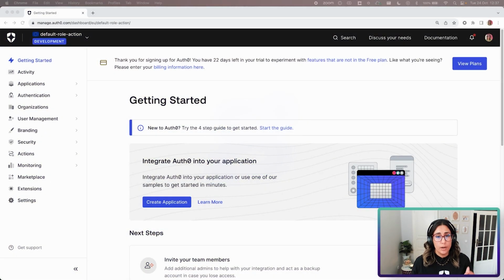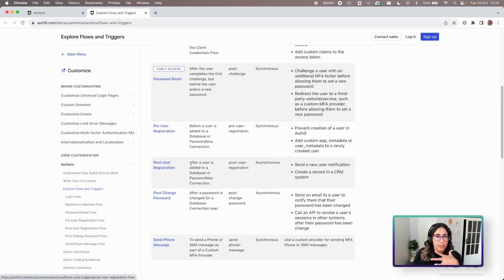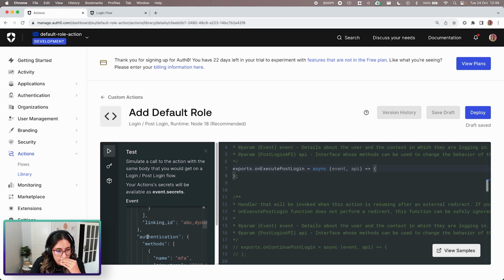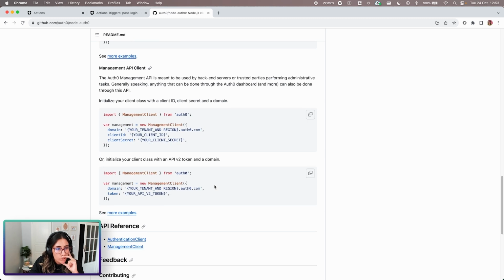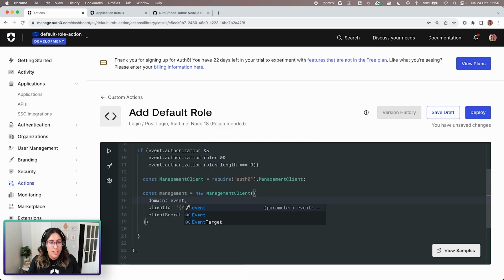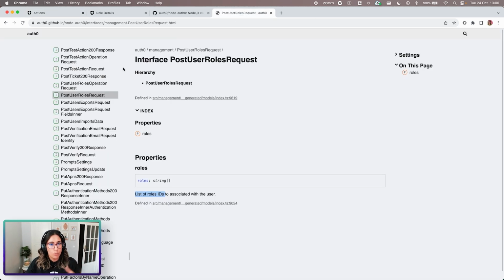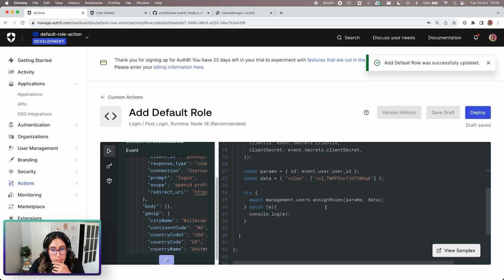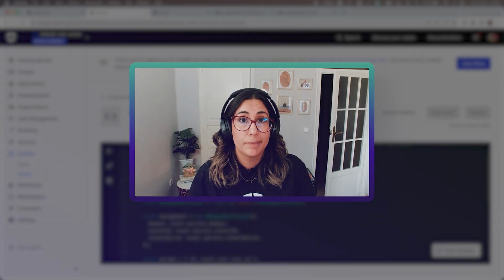Assigning Default Roles to a User on Sign up Using Auth0 Actions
Improve your user management with seamless role assignment!
In this video our developer advocate @carlaustabile walks through how to add default roles to users on sign-up with Auth0 actions.

*Chapter markers:*
00:00 Introduction
00:27 Roles vs Permissions
01:19 Creating a new role
02:46 Using a management API
03:49 Brief overview of Auth0 Actions
04:35 Flows and Triggers documentation
06:42 Creating our custom action
22:54 Adding our action to the flow
25:24 Recap and conclusions